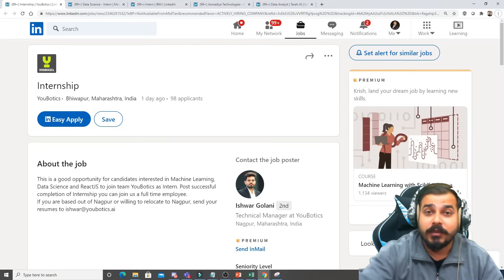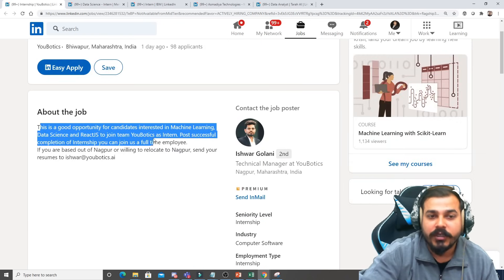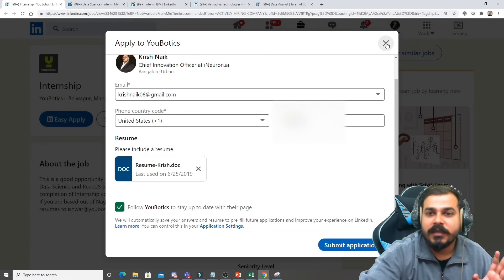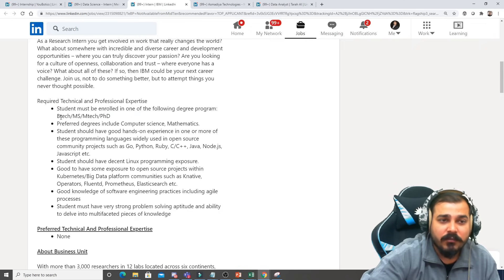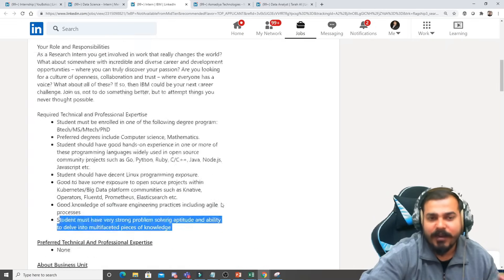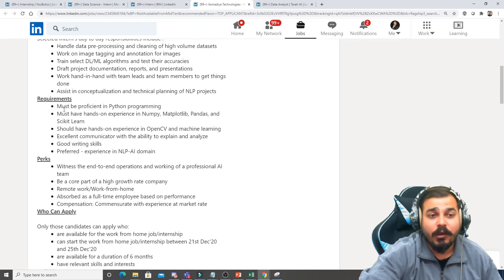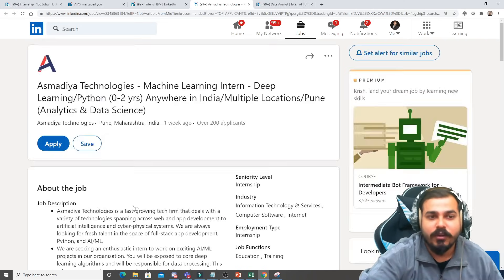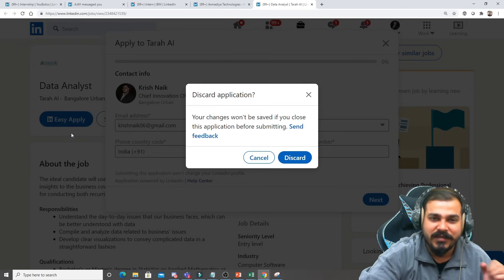Data Science Interns Hiring- YouBotics,IBM,Asmadiya Technologies,Tarah AI Hiring ML Paid Interns